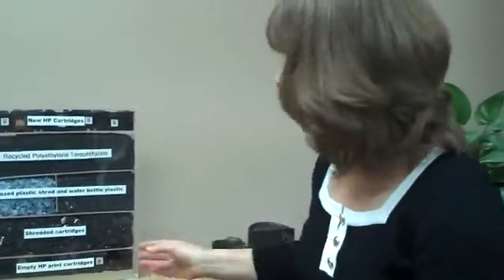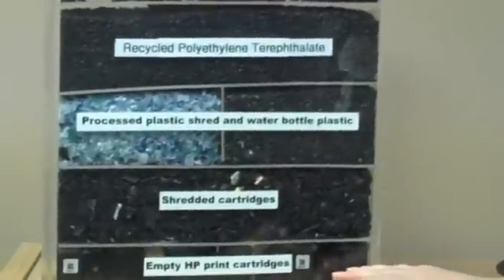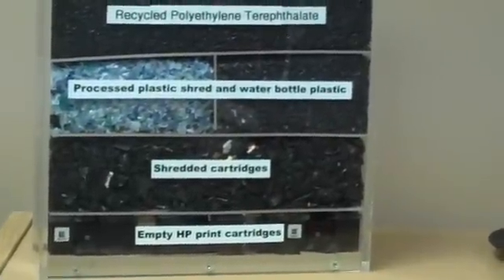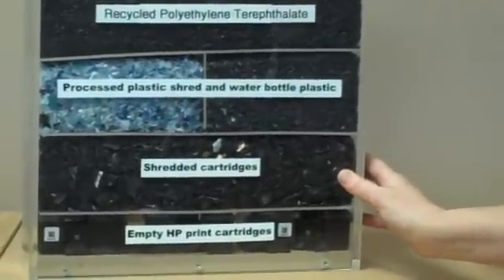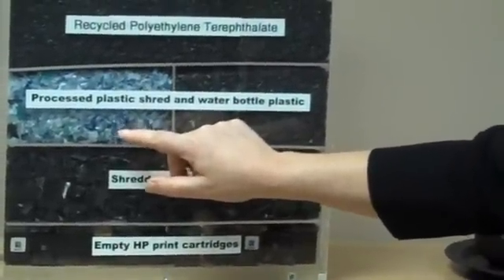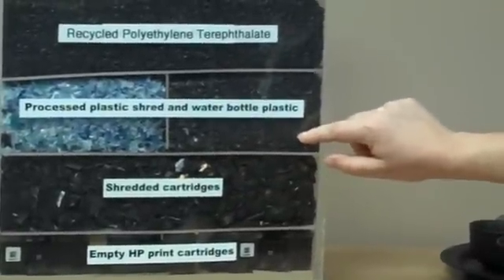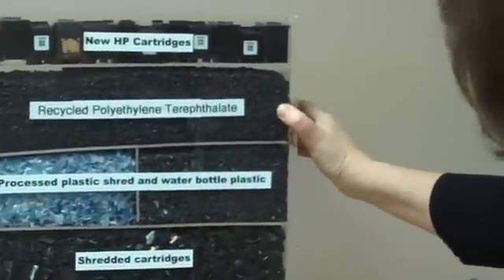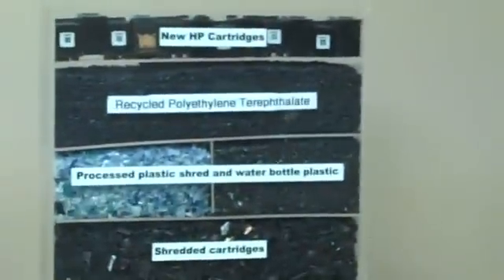Mother Nature Network: Recycling HP Print Cartridges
Jean Gingras, environmental program manager, explains how HP print cartridges are dismantled and recycled into new cartridges.